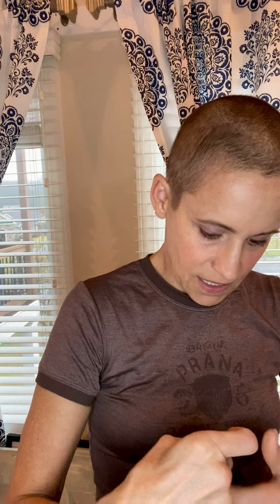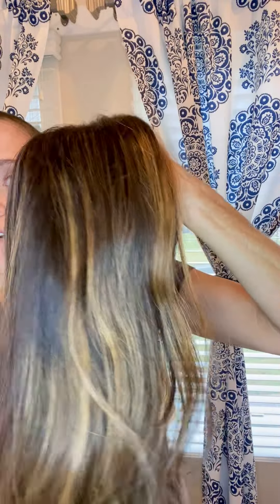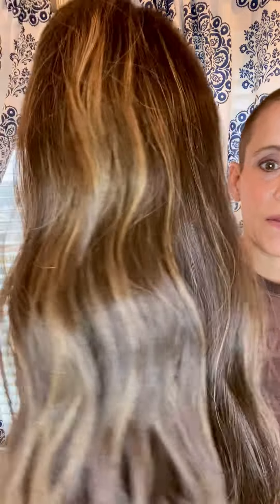Wig Review: Chavie Russell Wigs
Type: Wig

Color: Brunette with balayage caramel highlights, leans warm

Length (measured 4" from hairline down to longer point of the ends, this may differ from brand listing due to the way we measure): 17-18" layered with 13" face framing pieces

Cap Size: Small, 21.5" circumference (We recommend 21-22" circumference)

Note: In the video, Lily mentions this fits like a true size small as it does fit a little snug on her size medium head. However, it does still fit pretty comfortably due to the larger front to back measurement. Therefore, we recommend this fits someone with a size small to smaller size medium head.

Top Type: Lace top, multidirectional parting

Parting area (measured center cross section of area, side to side x front to back): 4 x 5 in.

Ear to ear (measured from top of each ear area across hairline): 11.5”

Front to back (measured from start of front center hairline to nape): 14"

Cap Material: Wefted

Hair Type/Origin: European

Hair Texture: Dries straight

Condition: New. Owned for about six months.

Other: Medium density. Lace is cut. Knots are slightly bleached and plucked.

Resell : Silk or Lace Return Policy - please read in full before purchasing!

To see how we took measurements for this hair piece, read our Measurement Procedure.

Lily pictured is 5’3 height with a 22" circumference head and usually wears a size medium.